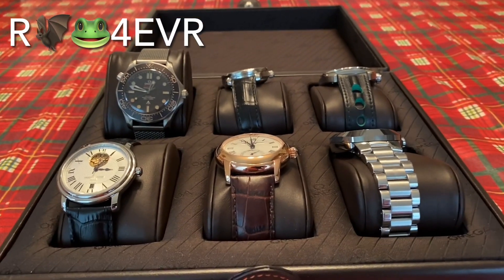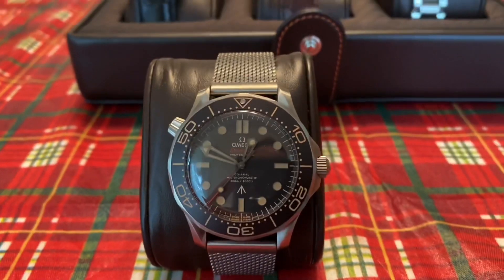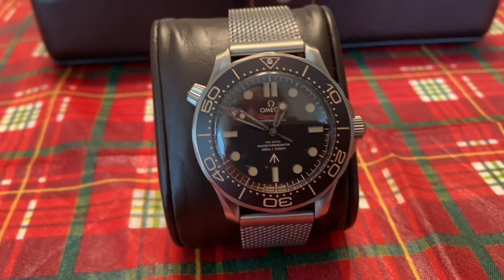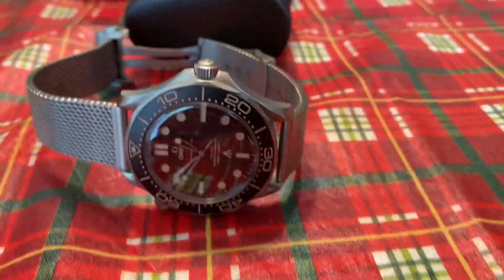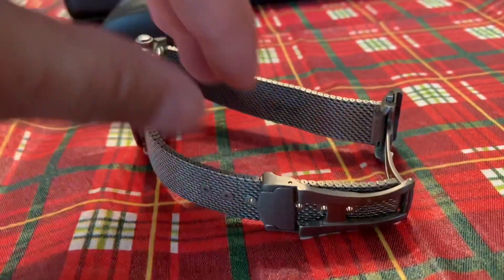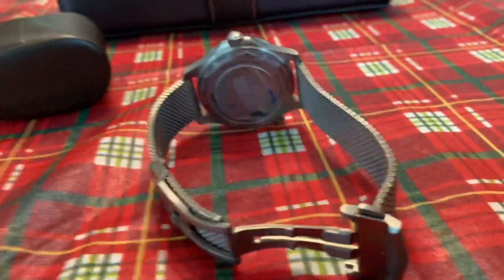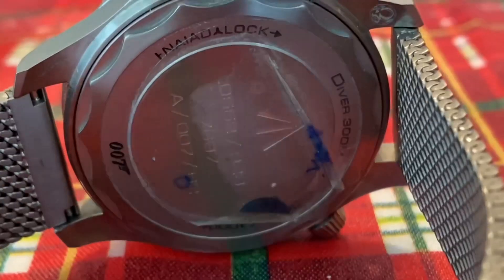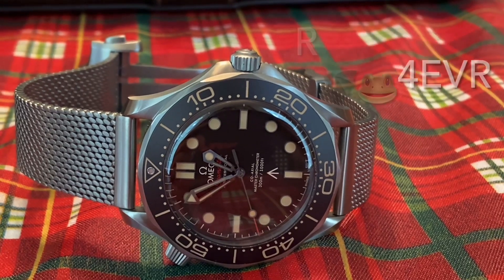Omega Seamaster, “No Time to Die” Exclusive VIP Watch Review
Quick Review for James, aka Sir Alfred on his Omega Seamaster, No Time to Die Watch.